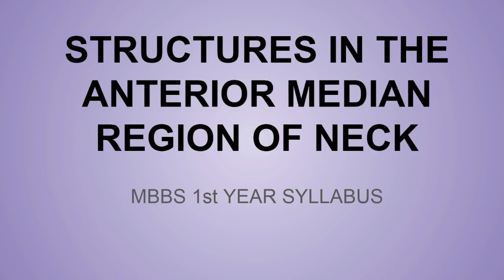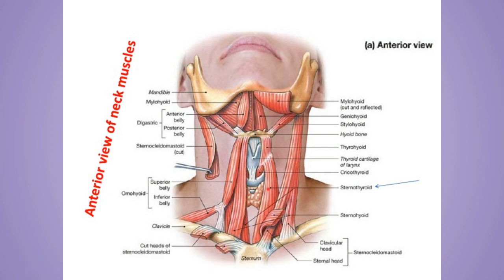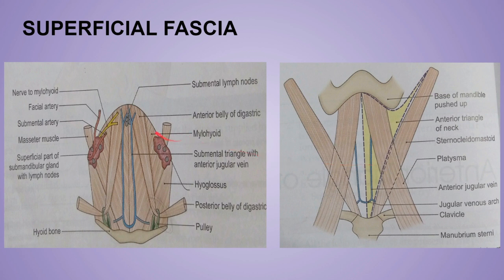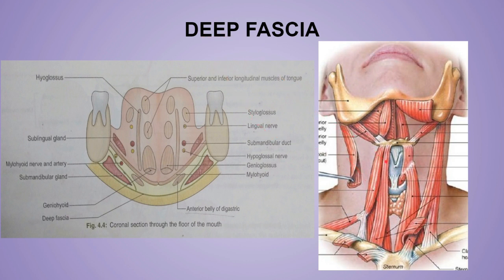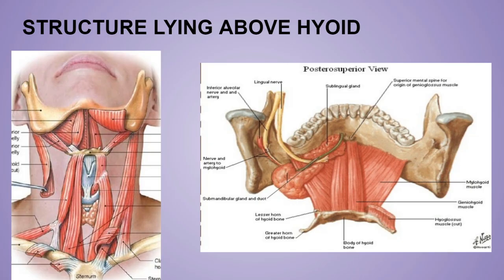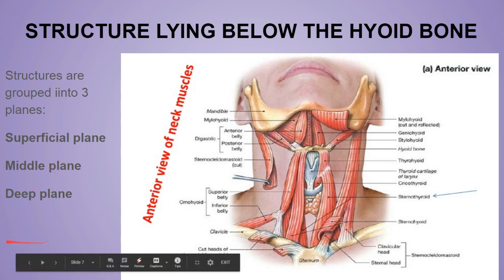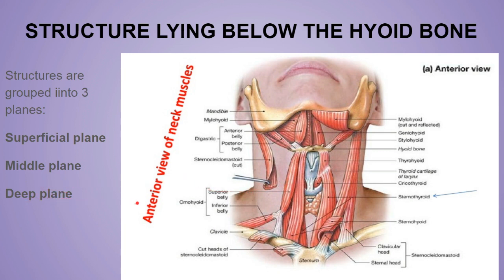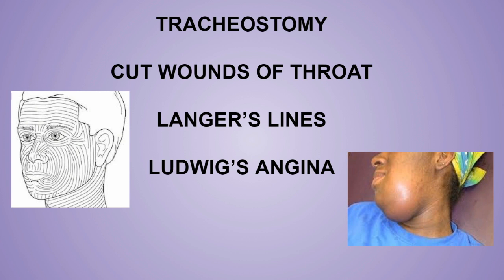ANTERIOR MEDIAN REGION OF NECK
In this video, you will get the detailed and easiest explanation about the structures in the ANTERIOR MEDIAN REGION OF NECK. I hope you understand it well. Comment me your queries in the comment section below...